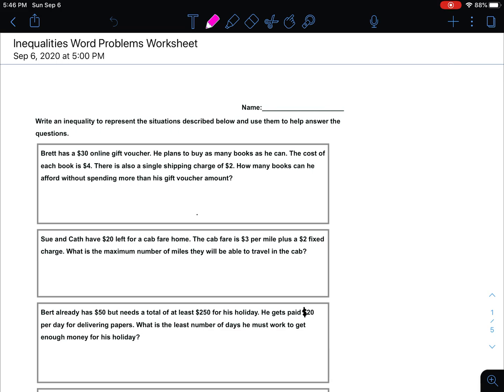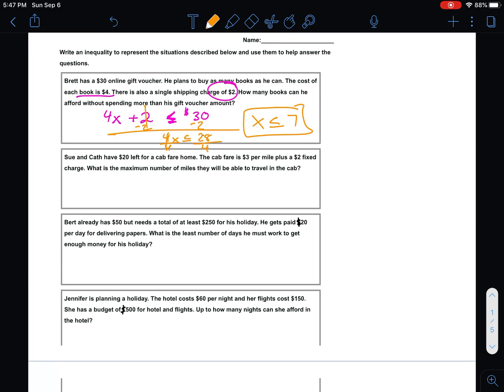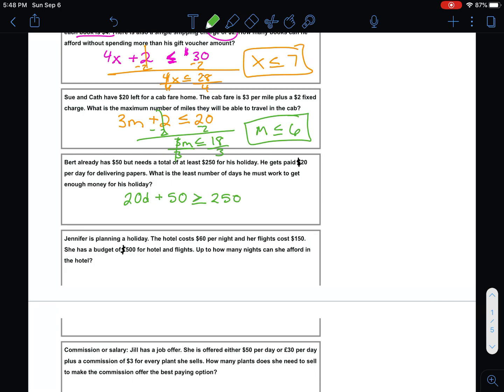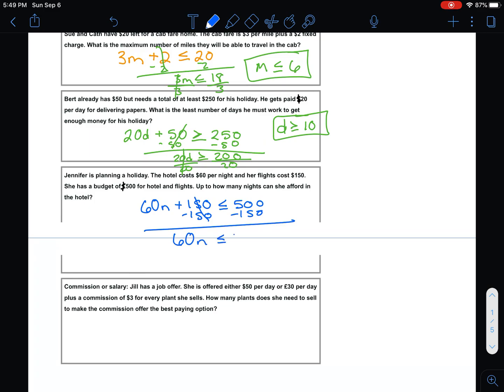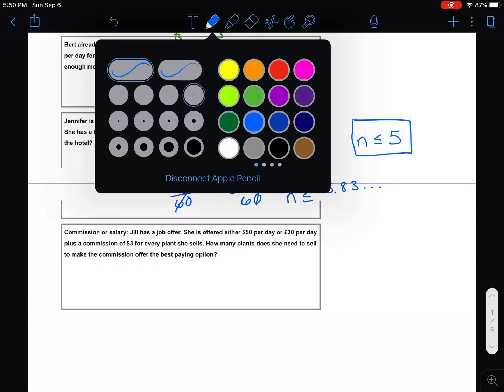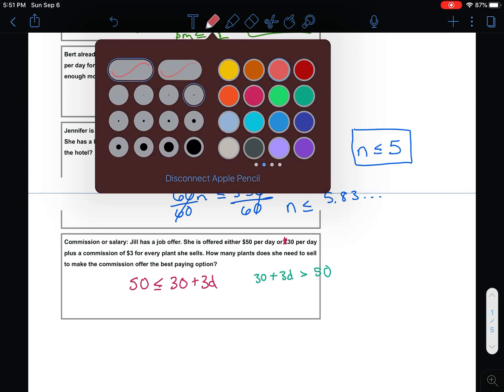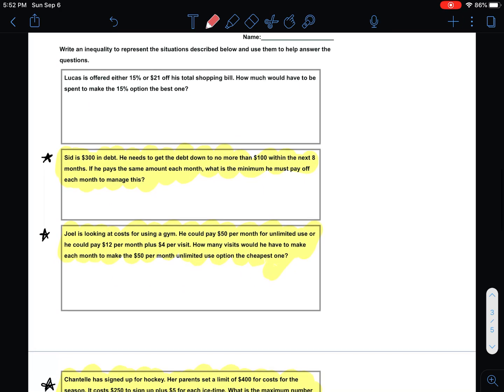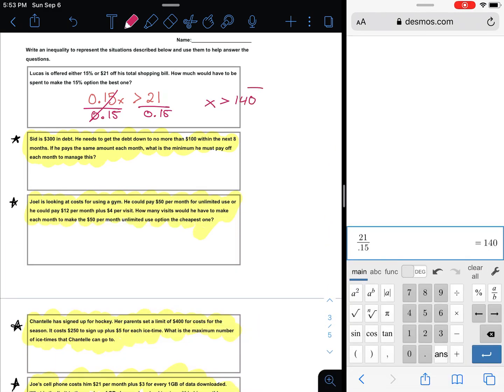Inequality Story Problems